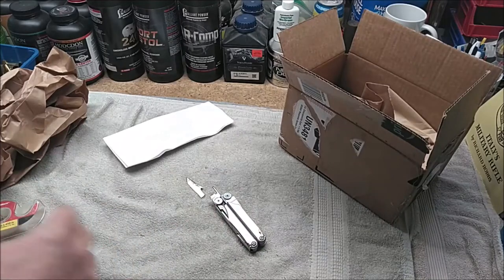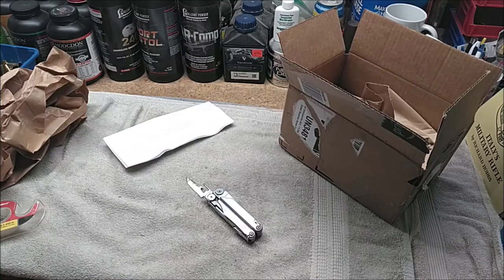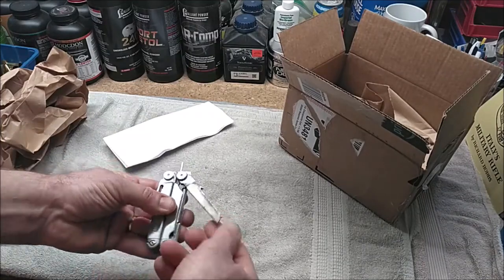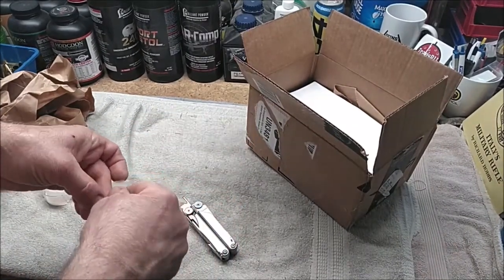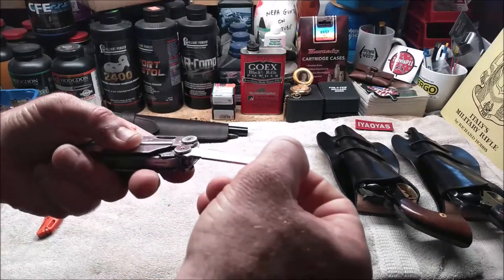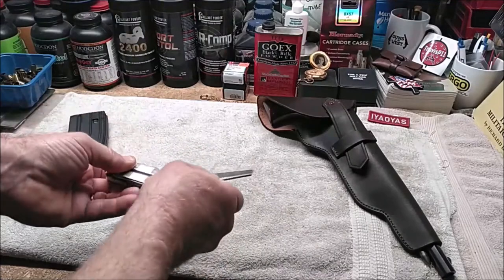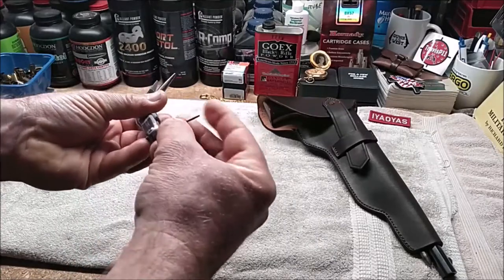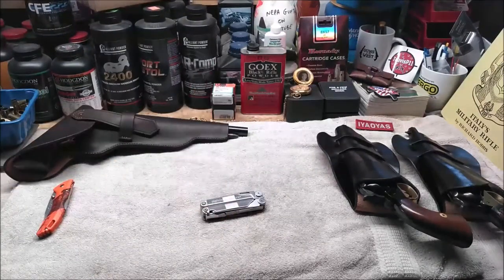Will Leatherman Repair or Replace a Sentimental Multitool?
Ever broke your Leatherman and you wanted it repaired under warranty, but you weren't sure if they do that?  Their tools have a 25 year warranty.  They did not ask me for any proof of purchase to process the warranty.  Returning it for repair was at my expense.

The Leatherman Warranty covers only the original/primary owner and does not cover abuse, alteration, theft, loss, or unauthorized and/or unreasonable use of Leatherman products. This Warranty covers tools purchased for personal use only and does not cover commercial accounts or bulk purchases with the intent to resell repaired or refurbished tools.